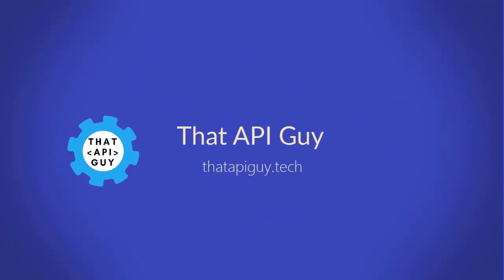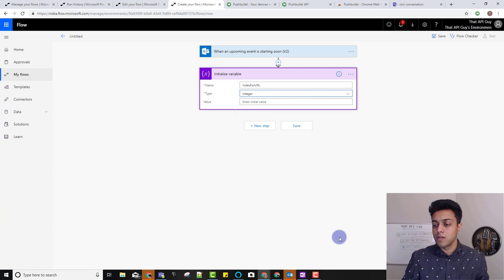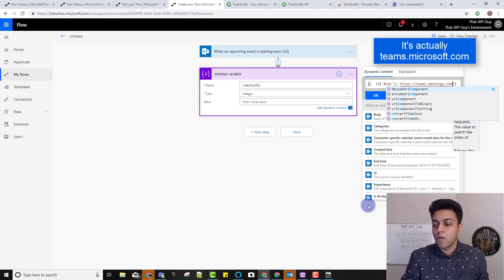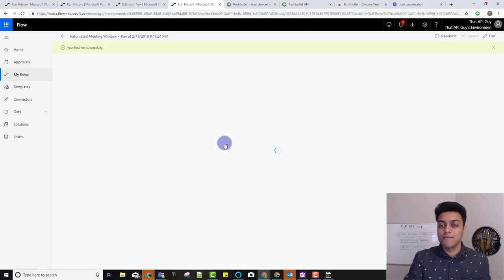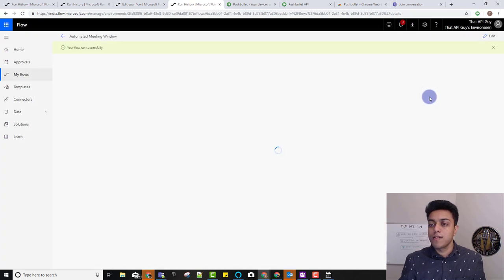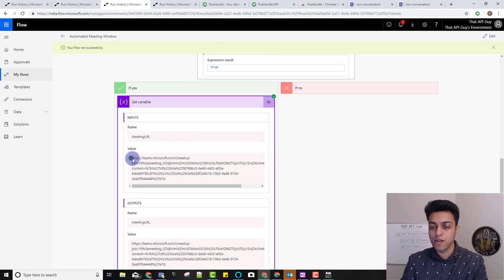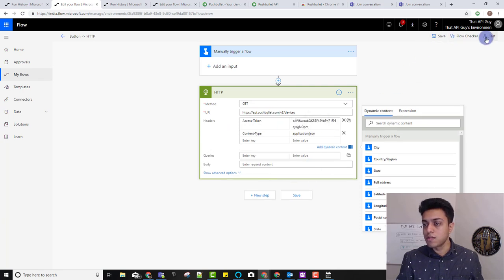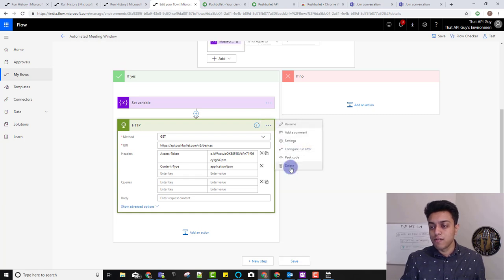Open Meeting Links Automatically on Desktop | Microsoft Flow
In this video, we learn how to automatically open meeting windows on your desktop using Microsoft Flow and Pushbullet.

Using this, you can open Teams / Skype / Ring Central meetings automatically when the meeting is about to start.

Some useful links to help you on the Pushbullet -